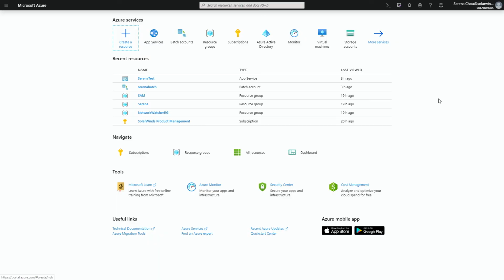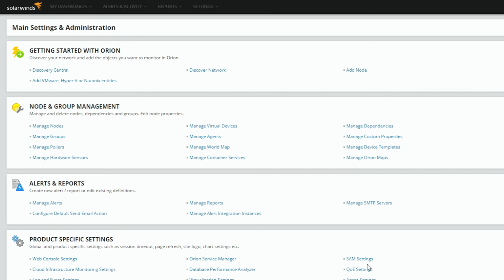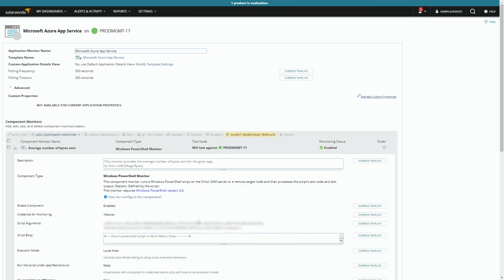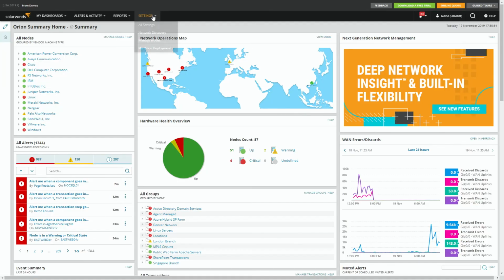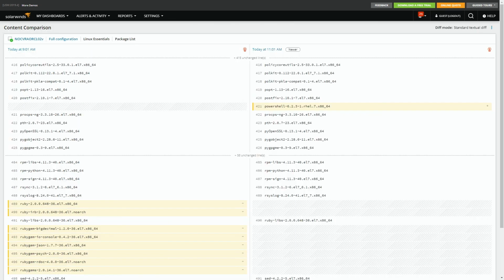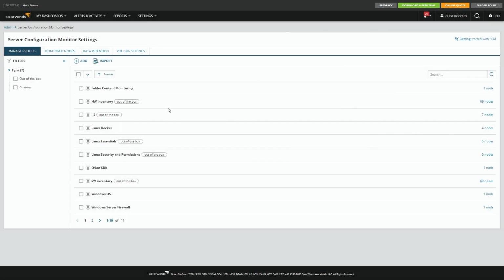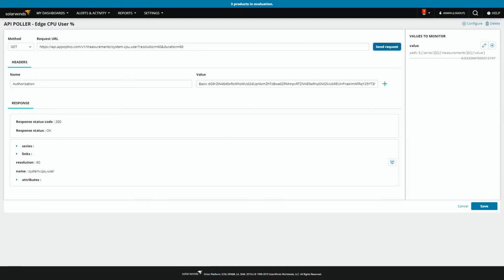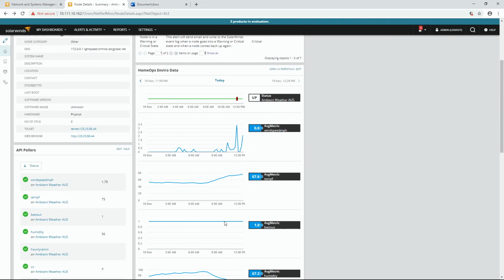Quicker Azure Monitoring, Linux Change Detection, New API Poller - SolarWinds Lab #82 (Part 2)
The first step in improving system monitoring and visibility is getting data flowing sooner rather than later. For systems engineers managing diverse resources, it can be easier said than done. In this applications- and systems-focused conclusion of our year-end performance series, Server & Application Monitor (SAM) Senior Product Manager Serena Chou joins Head Geeks Patrick Hubbard and Sascha Giese to share shortcuts to streamline Azure monitoring configuration and get the cloud performance data you need, now. Then, we’ll demo the new Linux server change detection tool just added to Server Configuration Monitor (SCM). We'll wrap up by geeking out a bit with a how-to on setting up the new API poller in the 2019.4 release of the SolarWinds Orion Platform. Be sure to check out Part 1 for performance-enhancing tricks for network administrators.